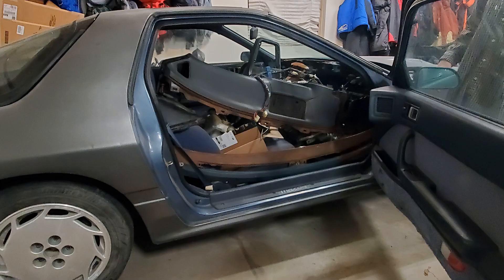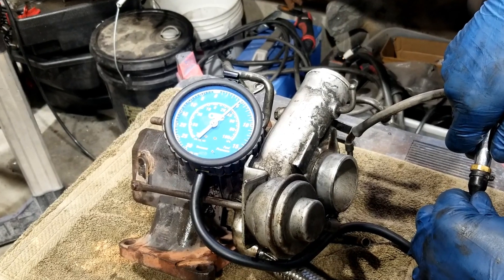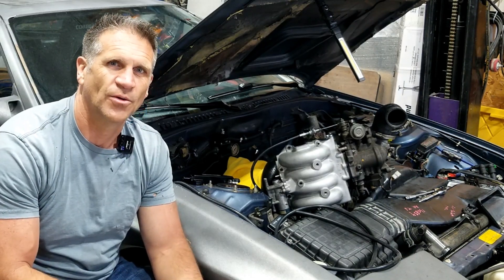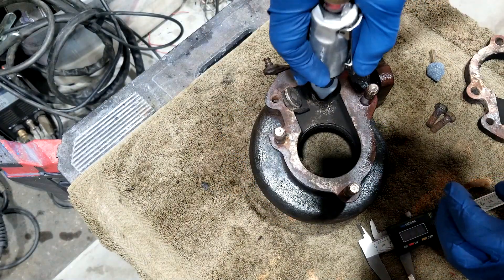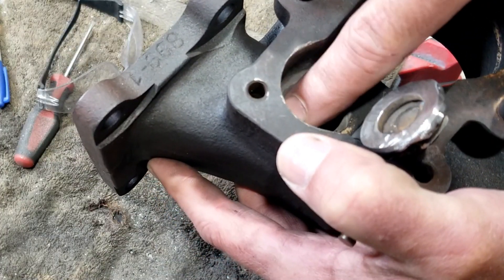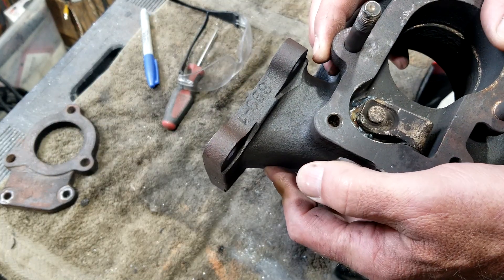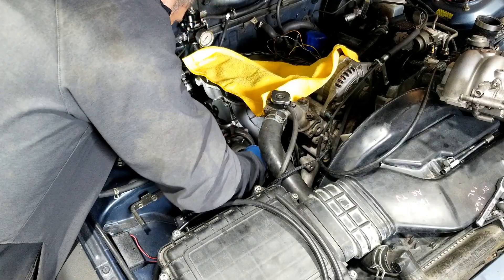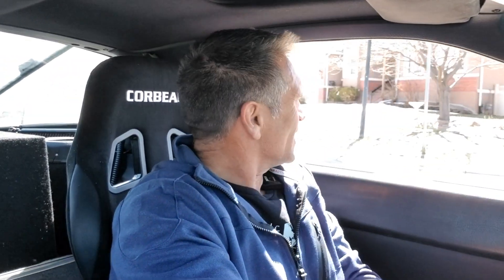Porting the turbo on Bryson's "Initial D" 1987 Mazda RX7 FC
This car pumps out 13.5 (or more) pounds of boost without any intervention from the turbo controller. I don't like that! So it's time to fix it. The spring cracks at 6 pounds and is all the way open at 10 pounds, so we must have inadequate waste. Let's tear into it!